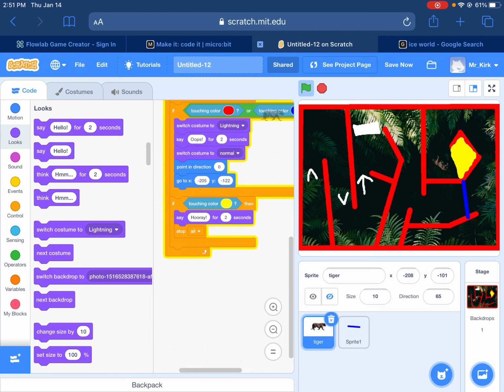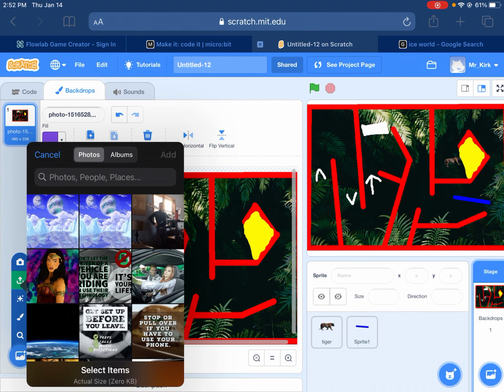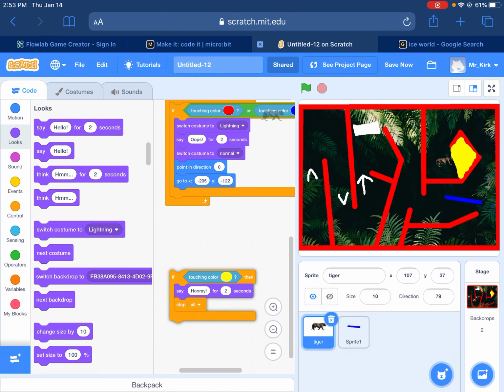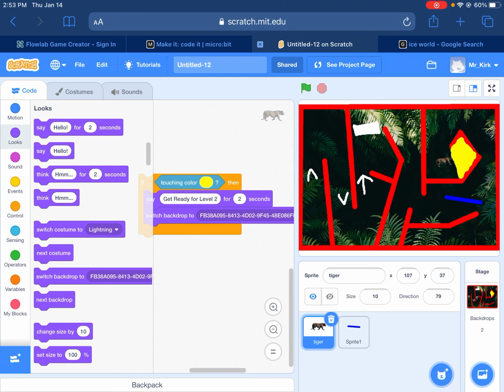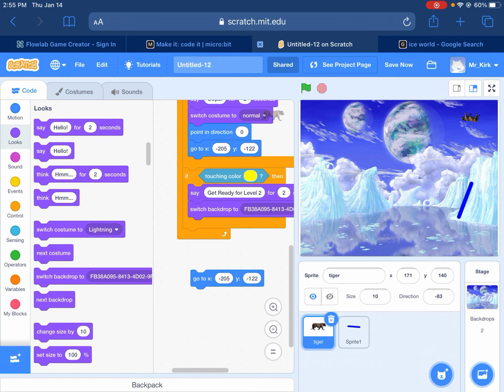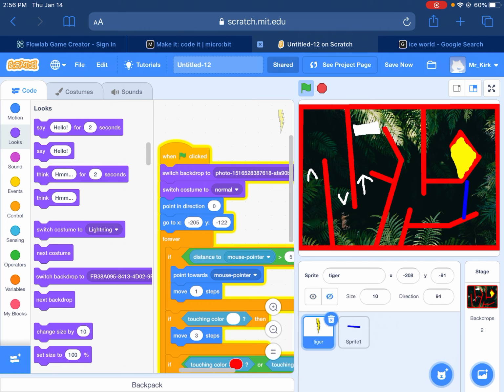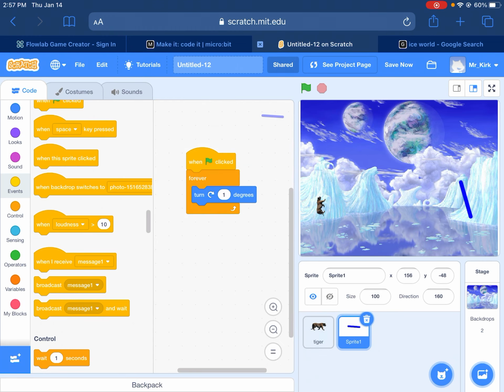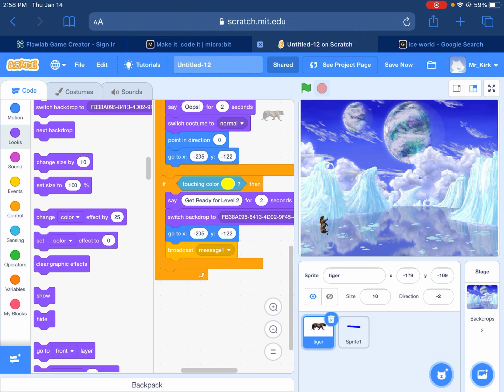Scratch Boat Race: Adding More Levels to Your Game